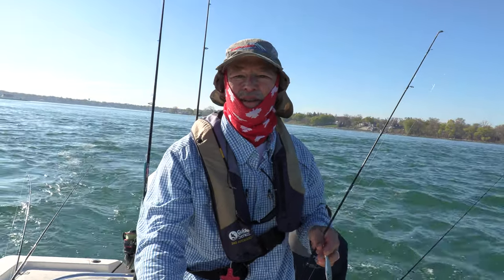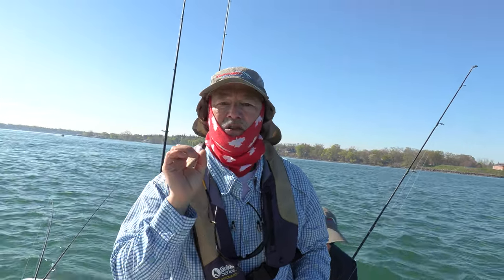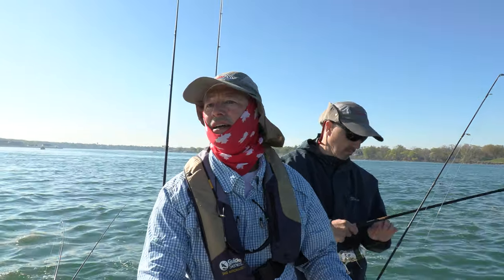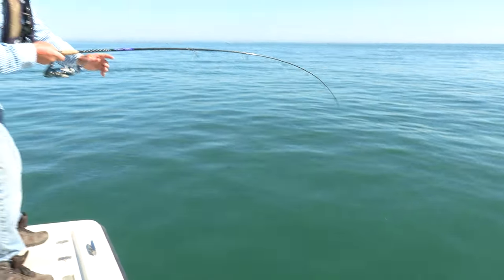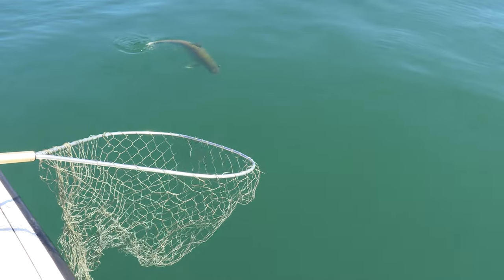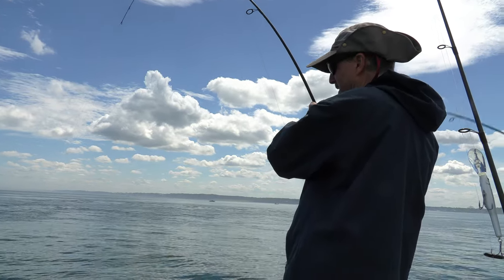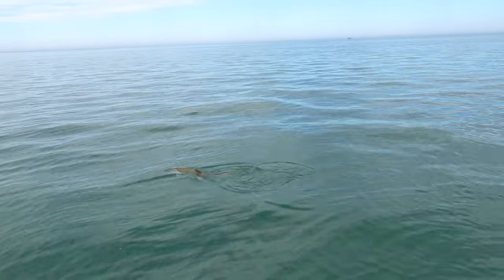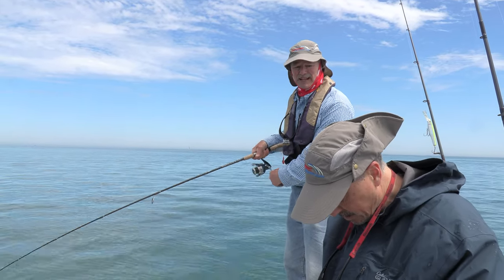Jigging for lake trout in strong currents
We're on the water with Phil and Antonio, and we're jigging the Niagara River with the Stingnose Peanut Bunker looking for those powerful lake trout. Here's the thing folks, there's a very strong current here and because we're fishing so deep we'll want to fish as vertically as possible so we can be in control of the jigging spoon at all times.

▶ If you want to get your own Stingnose Peanut Bunker jigging spoons, you can get them here: